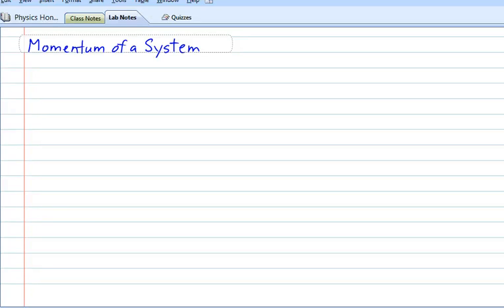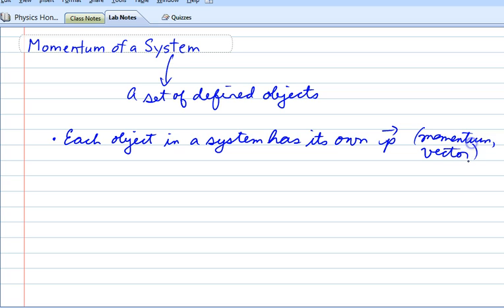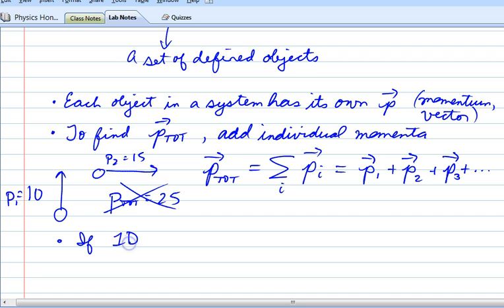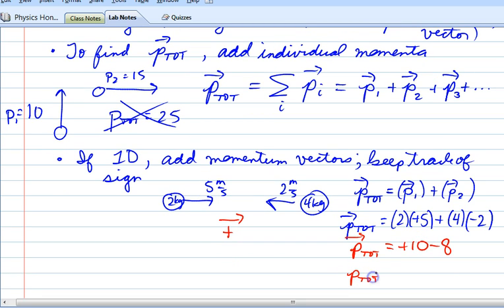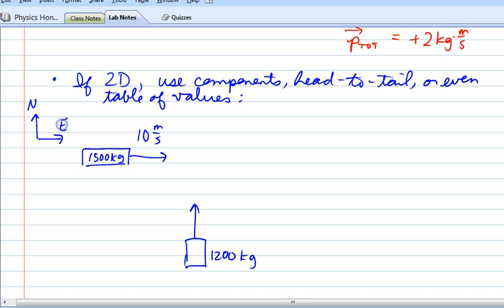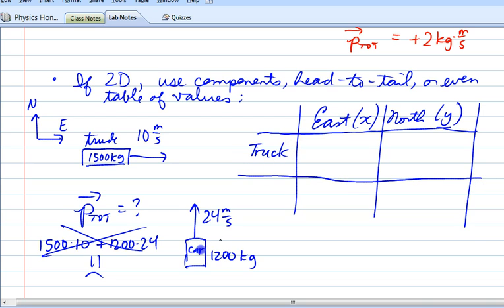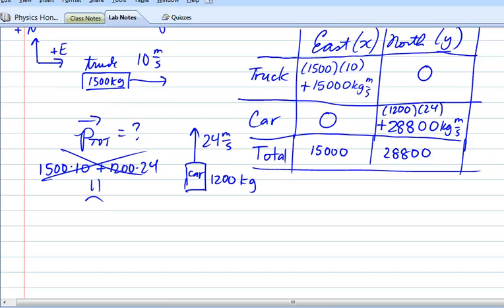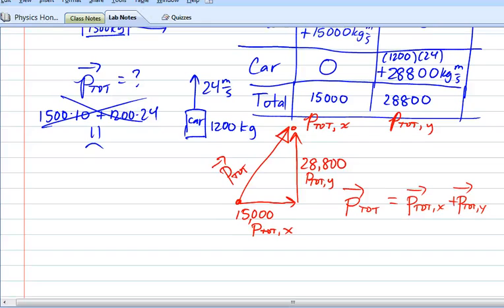Momentum Momentum of a System Defn Example DJD (vid 47)